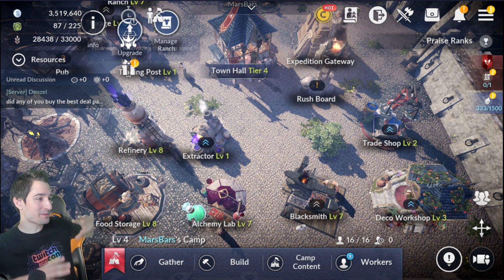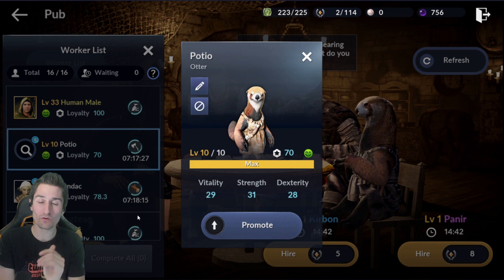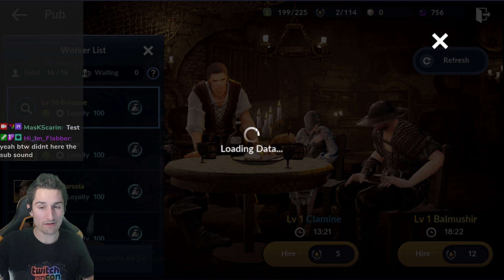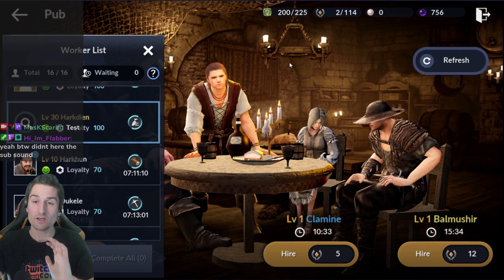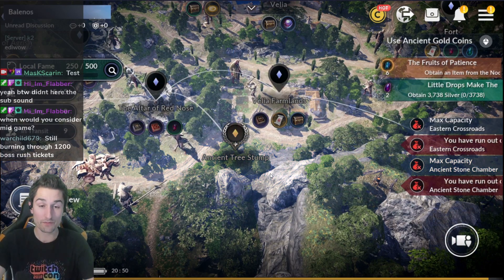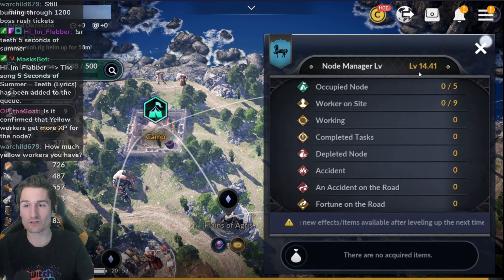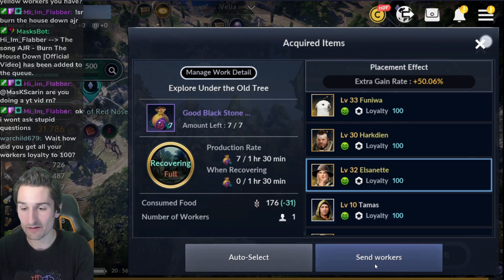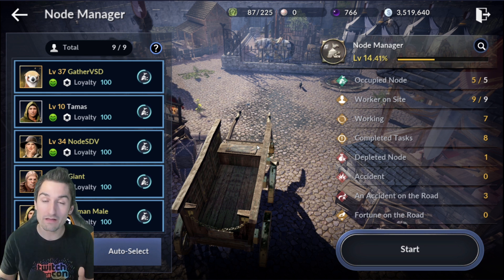[Global] In Depth Guide To Workers And Node Manager! You Can't Ignore This!! | Black Desert Mobile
[Global] In Depth Guide To Workers And Node Manager! You Can't Ignore This!! | Black Desert Mobile Joni discord

Stay Classy!